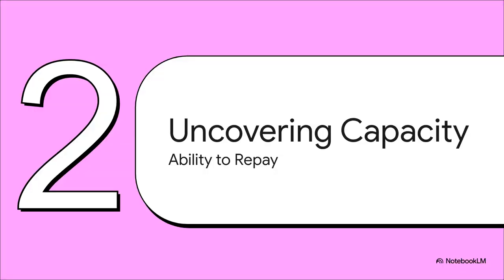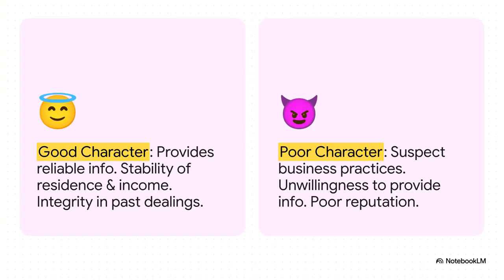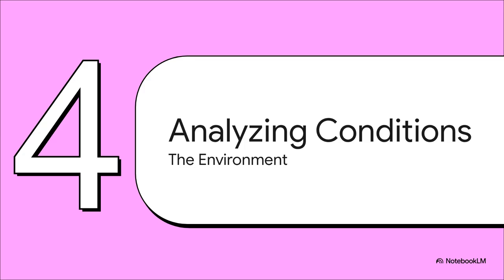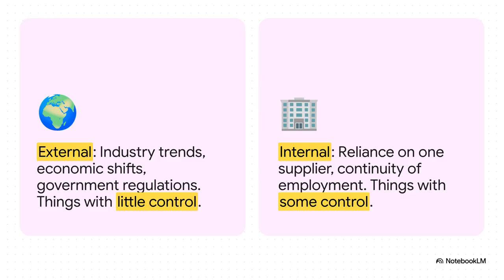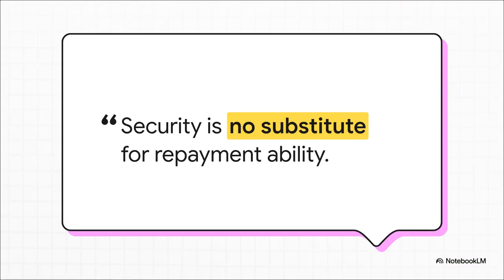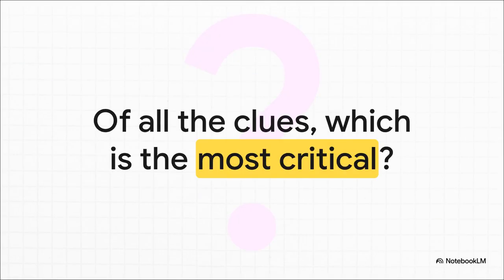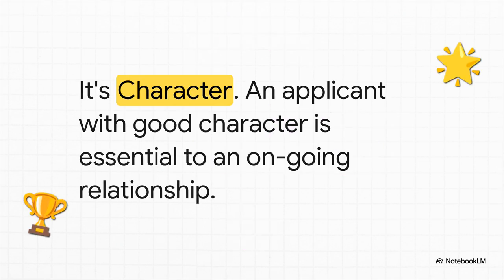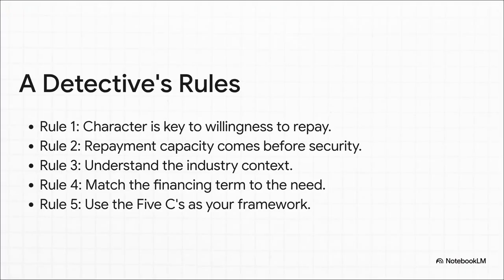Understanding Credit Risk | Lesson 2 of Commercial Lending Course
This is the second lesson of our free Commercial Lending for Commercial Bankers course or a.k.a. Certified Commercial Banking Specialist (CCBS).

This lesson talks about the first steps for a commercial banker/lender when facing a new credit application.

We used our over 20+ years in training banking & finance professional from all over the world and Google NotebookLM to provide these lessons to you for free.

You can get access to the rest of the course lessons for FREE by visiting the below link:

FREE Business Finance News & Tips:
Try out the Finance & Money Edge newsletter: